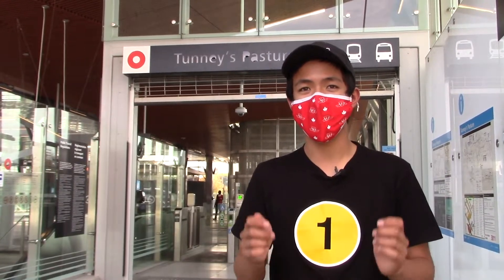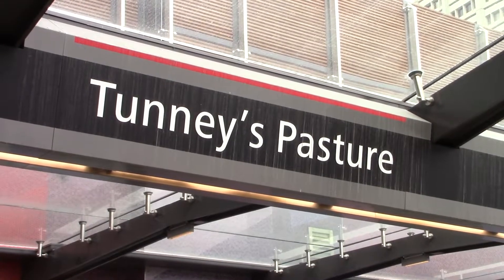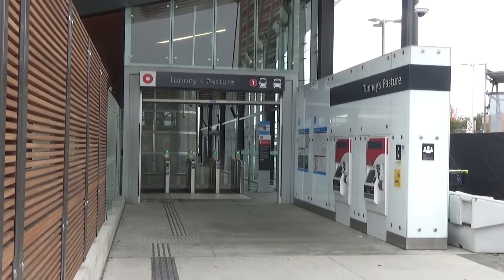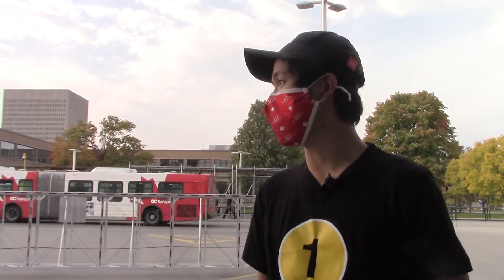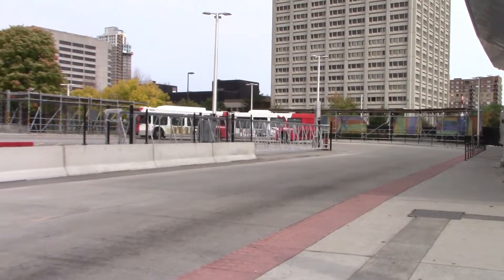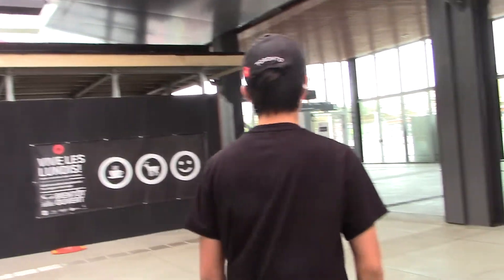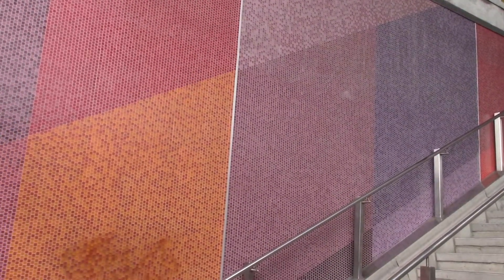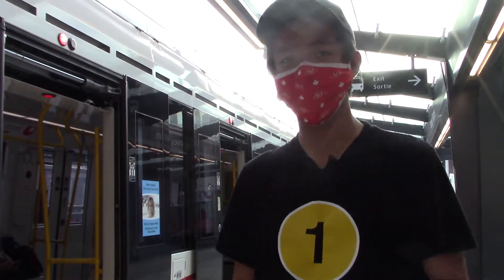Tunney's Pasture: Stations of the O Train - EP1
Join Lui as he visits the current western terminus of the Confederation Line on the O Train, Tunney's Pasture.

Virtual TTC Academy
T2P Films ran the Virtual TTC Academy where transit enthusiasts get together to simulate virtual Toronto subway operations in the free train simulator, OpenBVE.